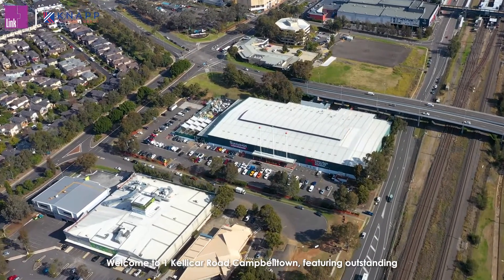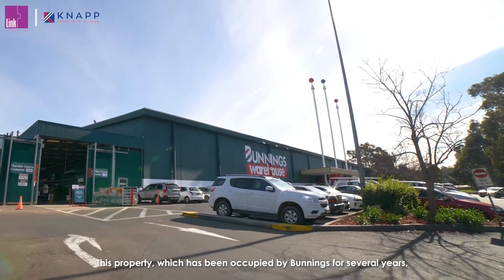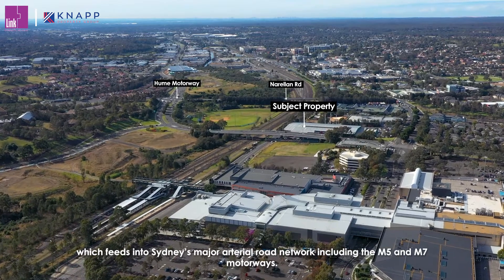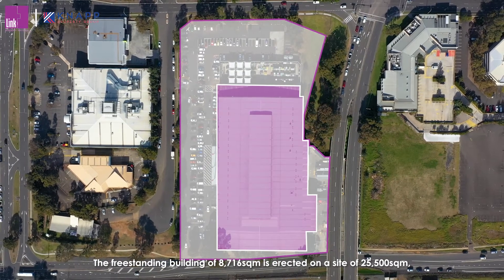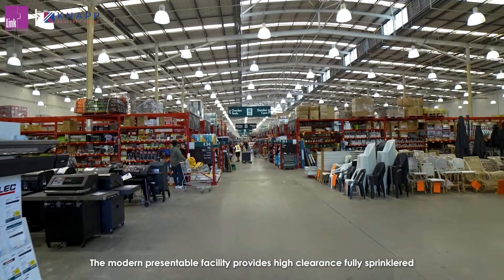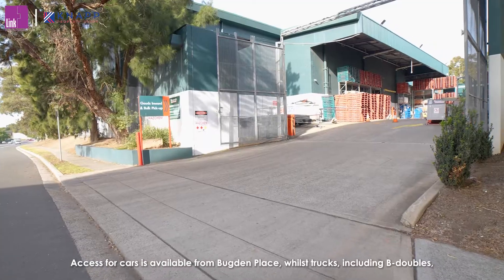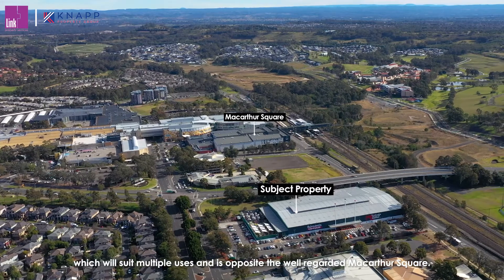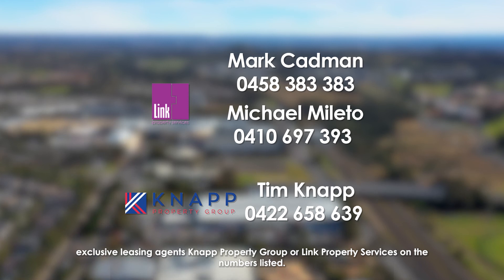For Lease - 1 Kellicar Road, Campbelltown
This is a unique offering, suitable for warehousing, logistics operators, as well as bulky goods users who can mobilise quickly. Competitive rental with flexible terms on offer. Contact joint exclusive leasing agents Link Property Services or Knapp Property Group for further detail or an inspection.